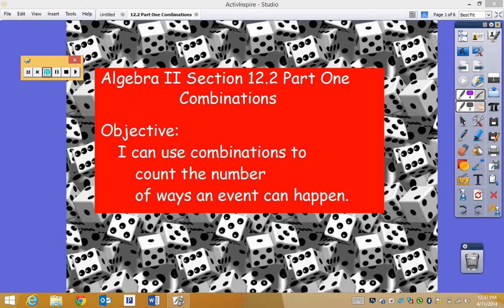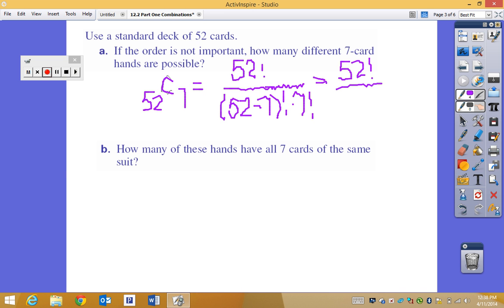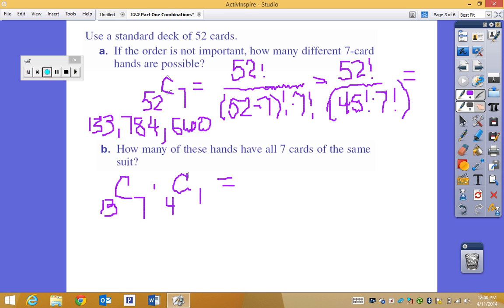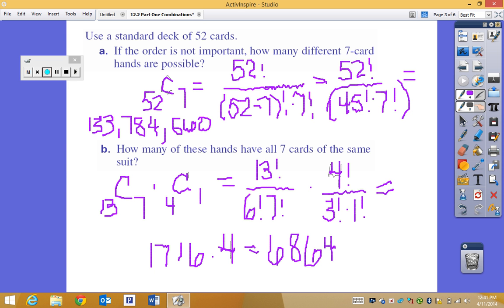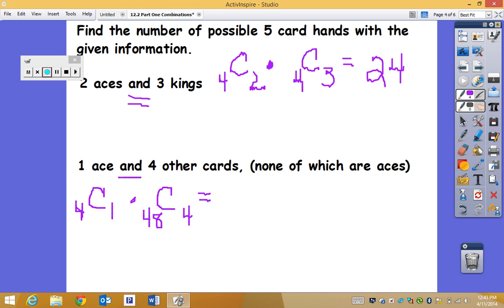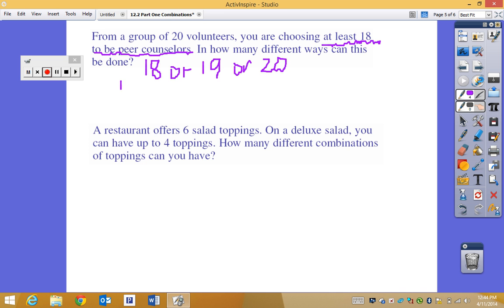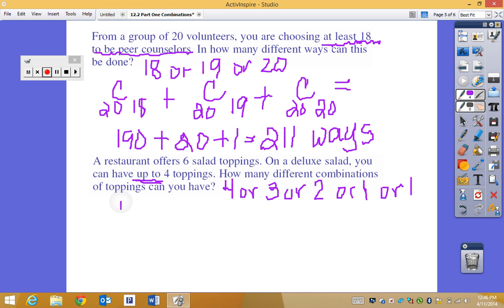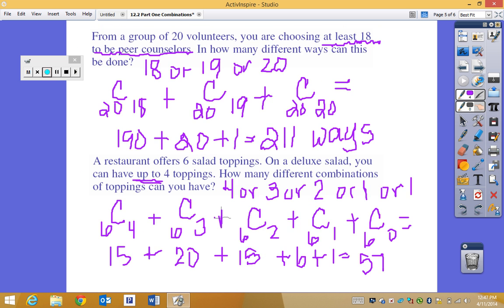12 2 Part One Combinations